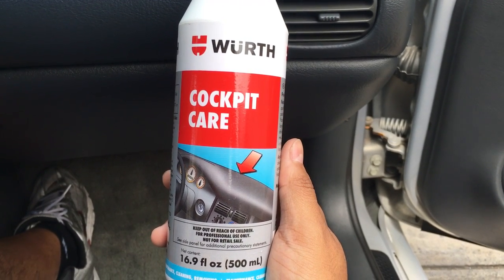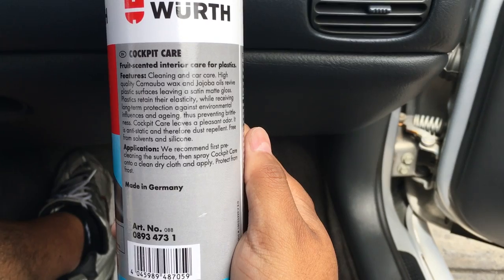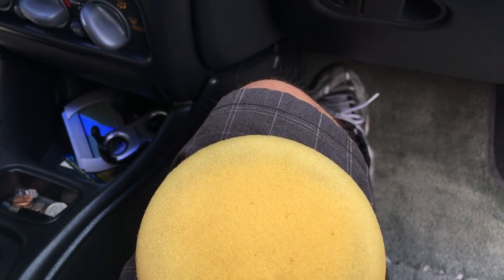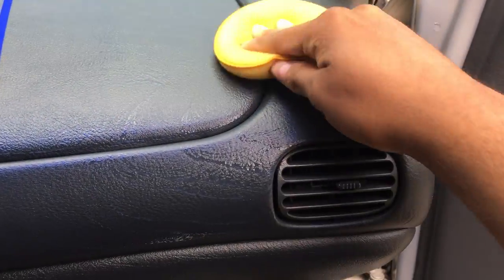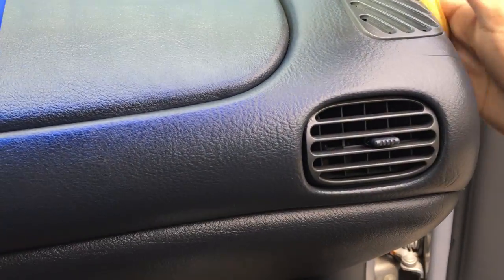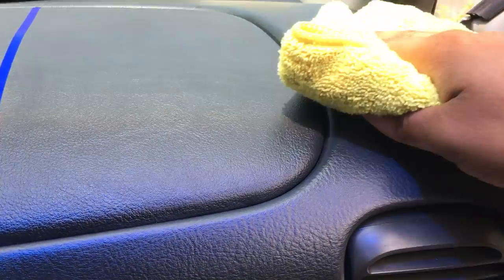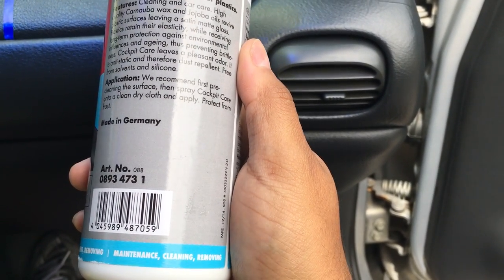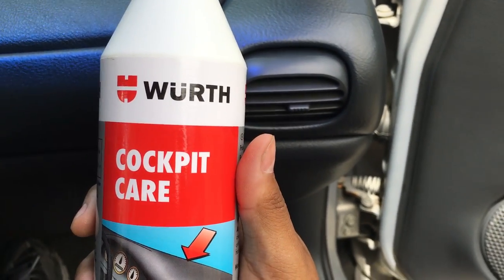Wurth Cockpit Care Review and Application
Review and application of Wurth Cockpit Care Part 1

Full review write up